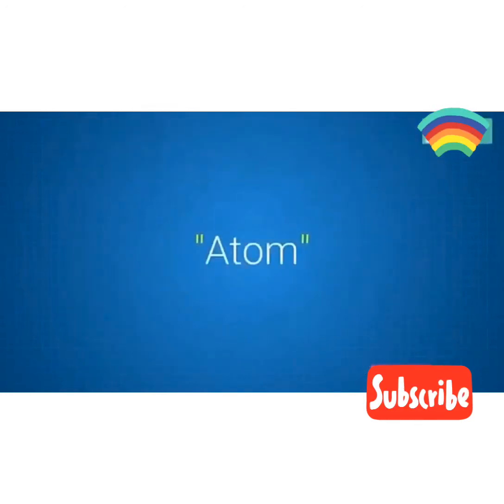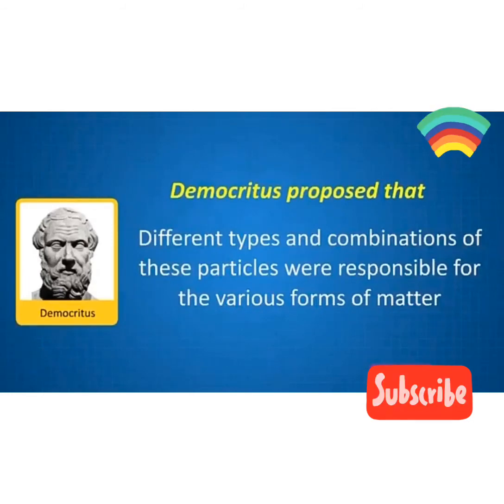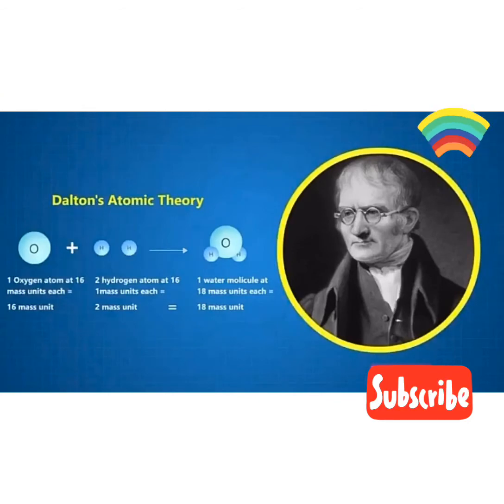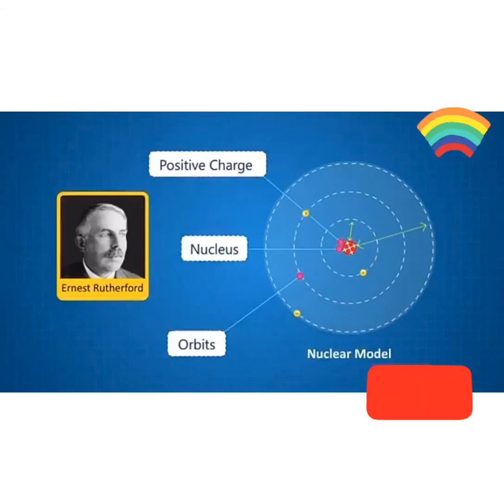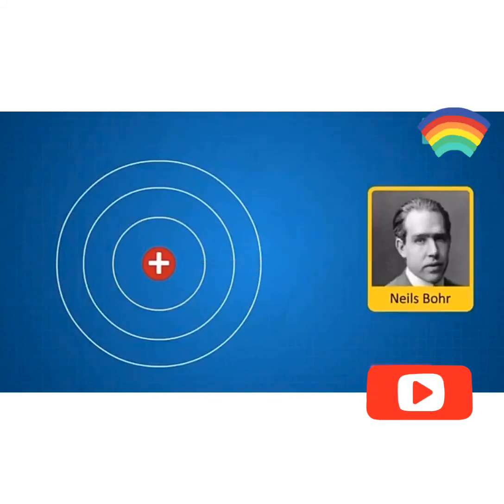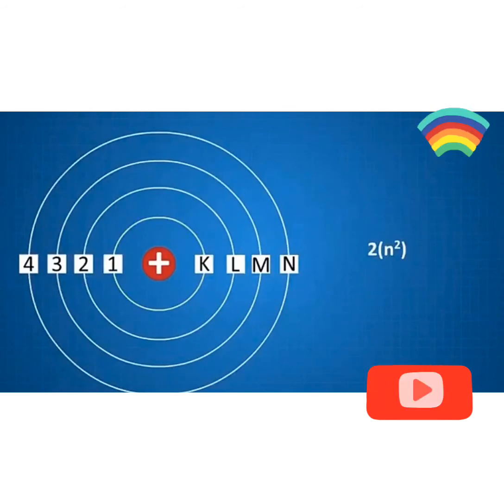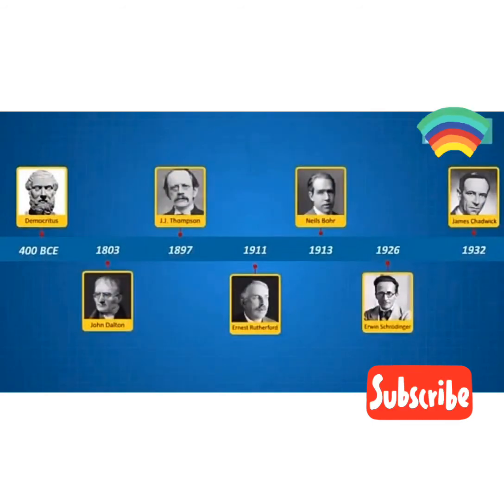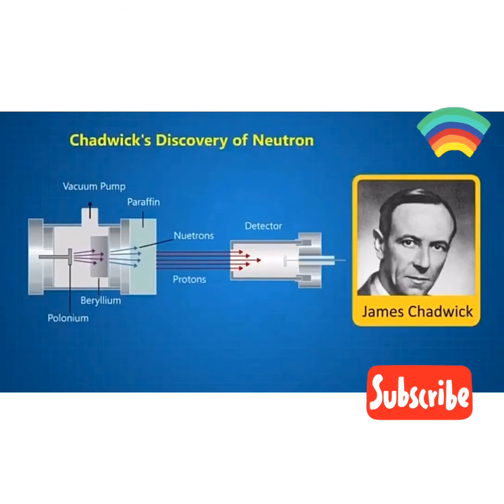Atomic Structure, Part -12( Quick Recap ) , XISc